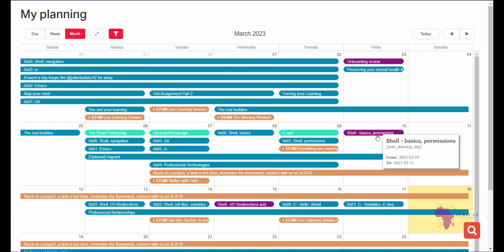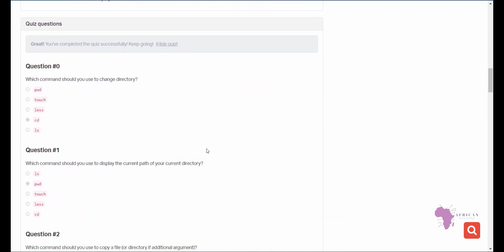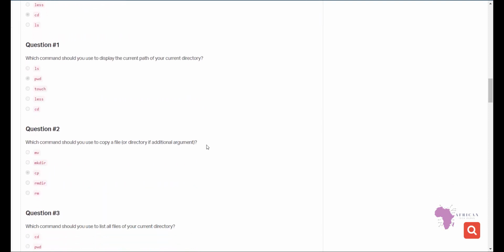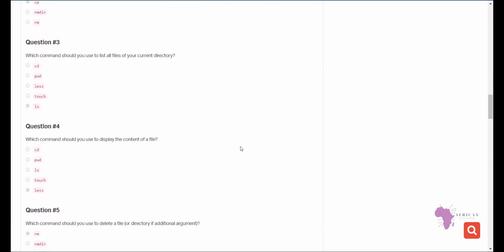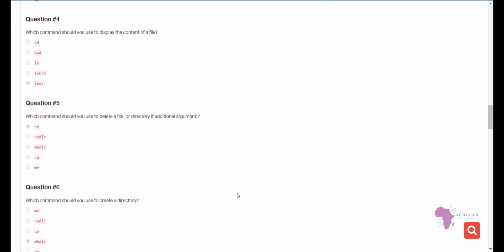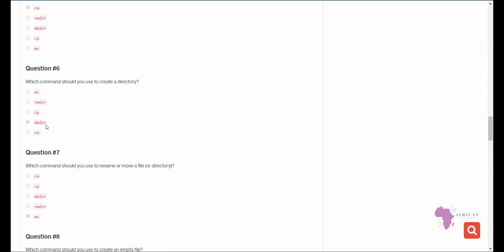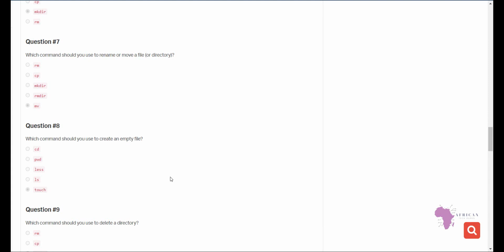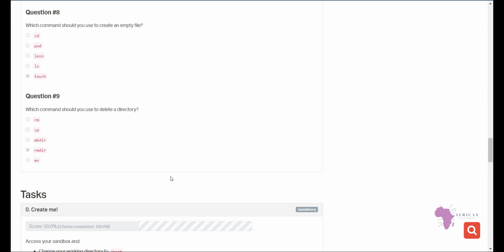4 0X00 Shell navigation ： Quiz